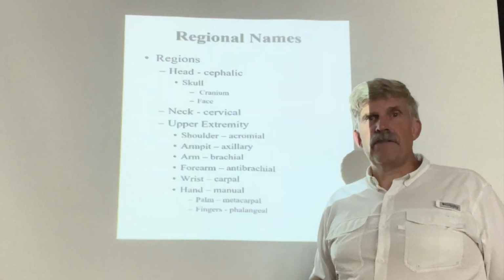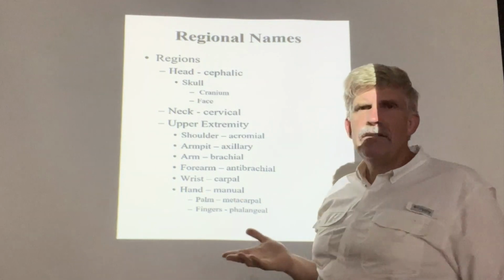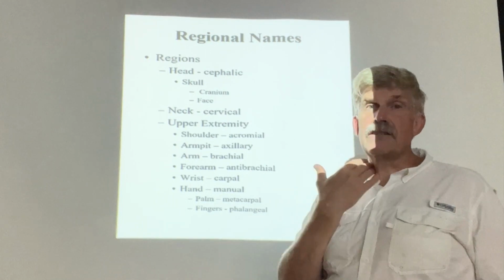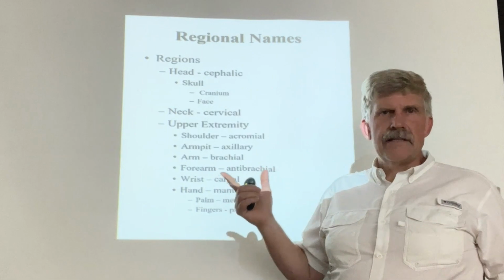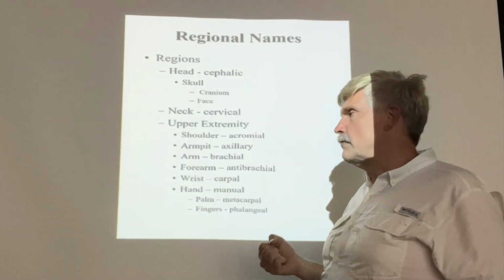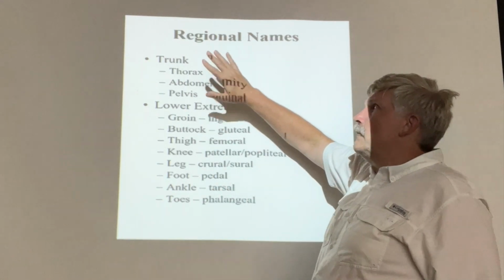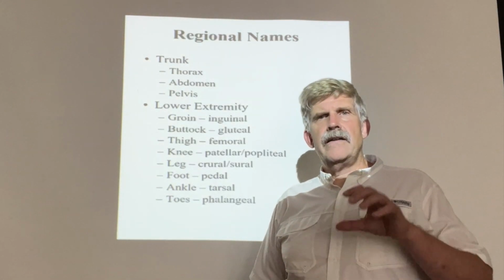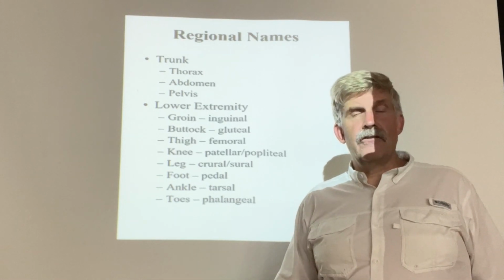chapter 1 pt 2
Biol 101 Human Anatomy Chapter 1 2nd installment.